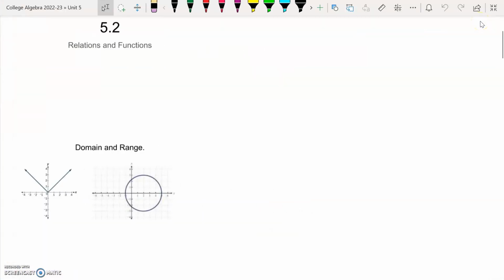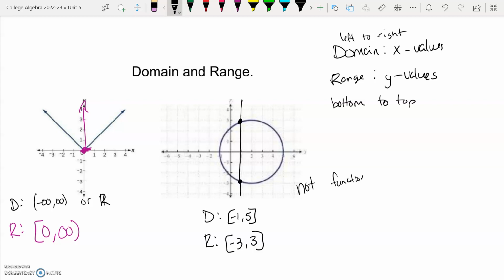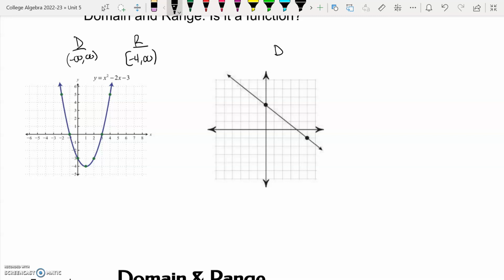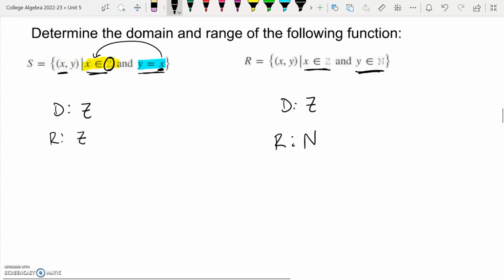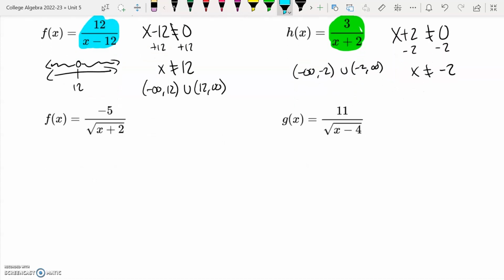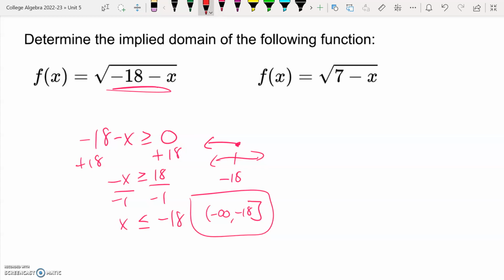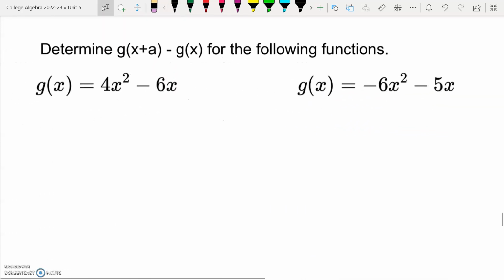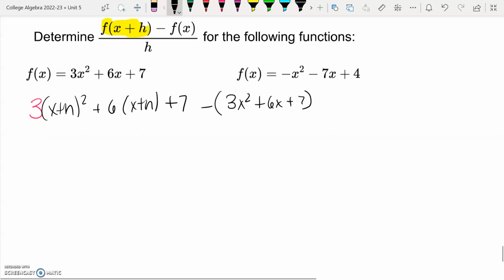3.1 - relations and functions